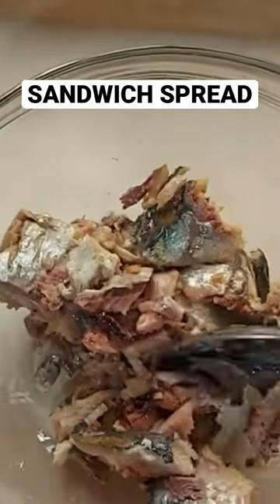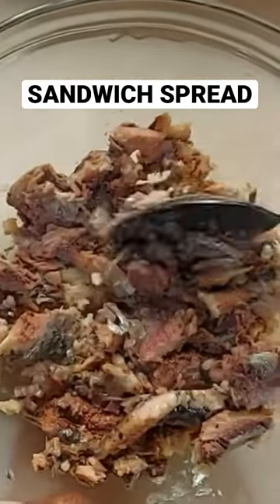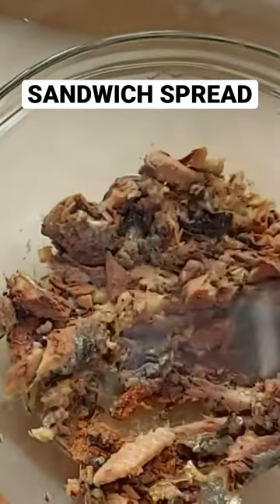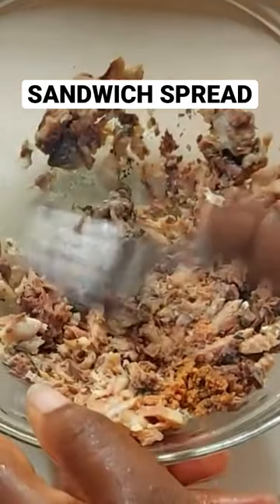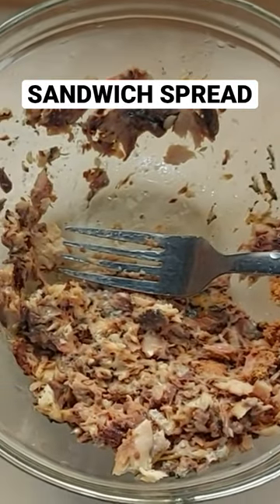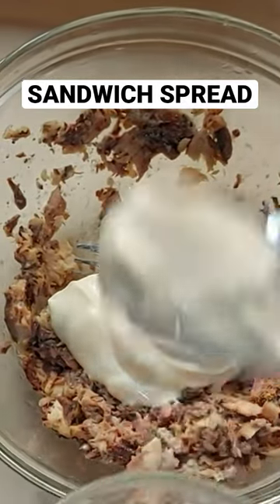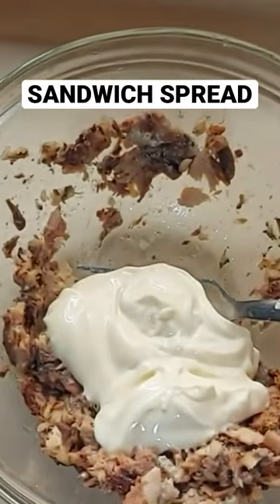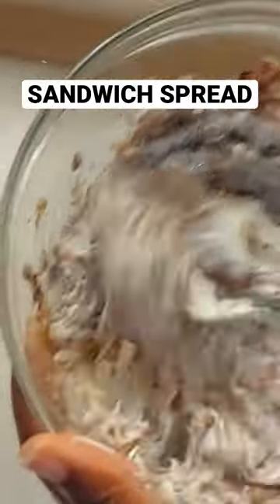HOW TO MAKE MAYONNAISE SARDINE SANDWICH SPREAD